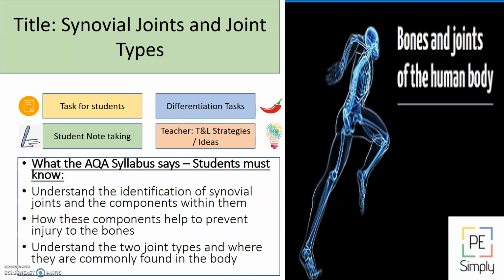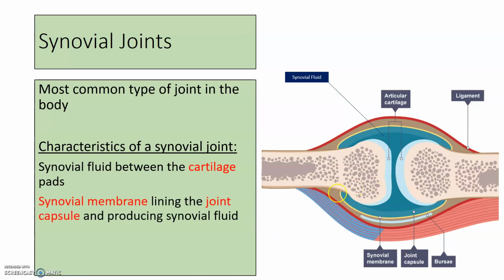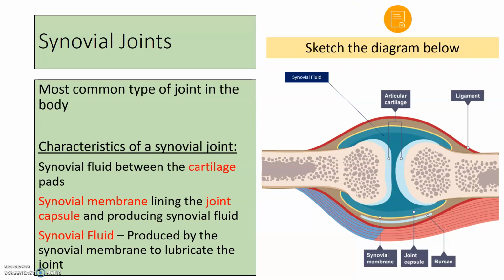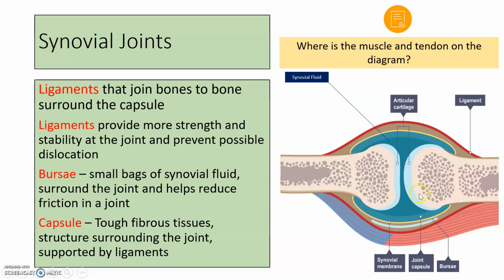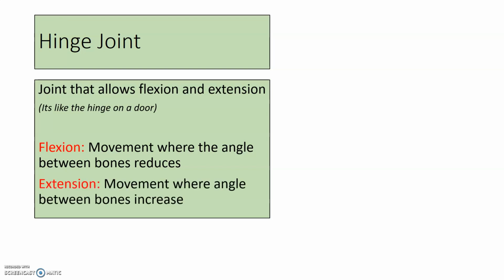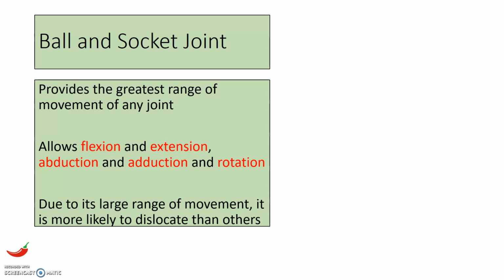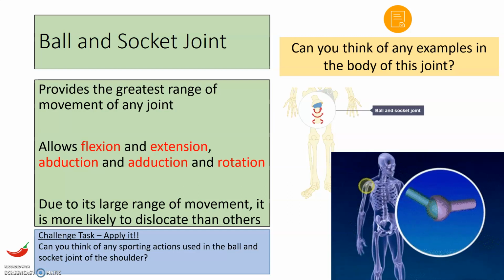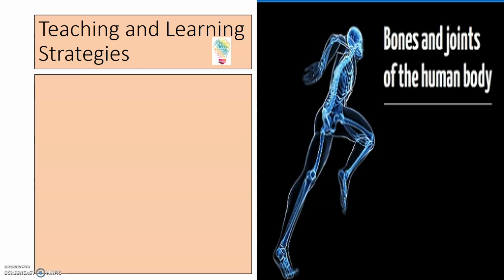Synovial Joints and Joint Types GCSE PE